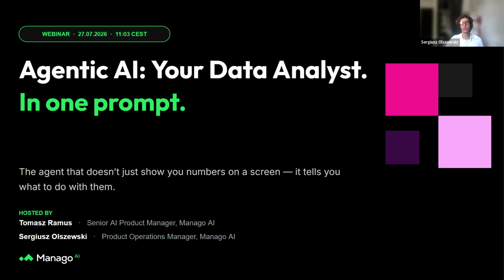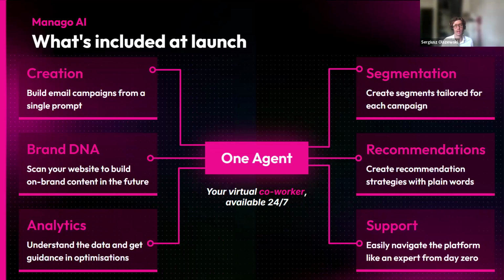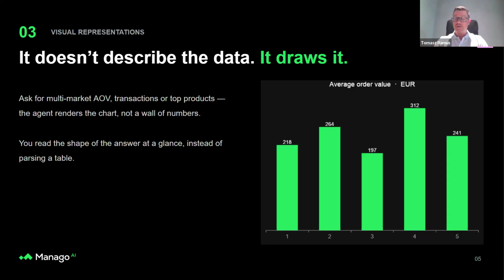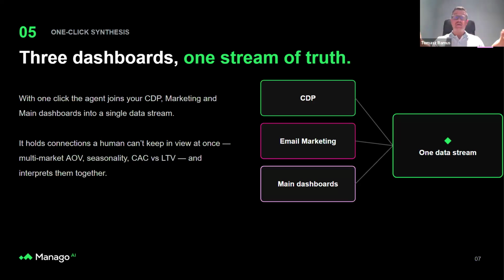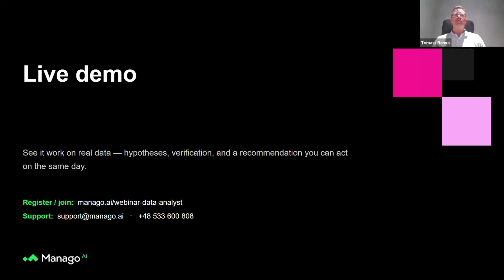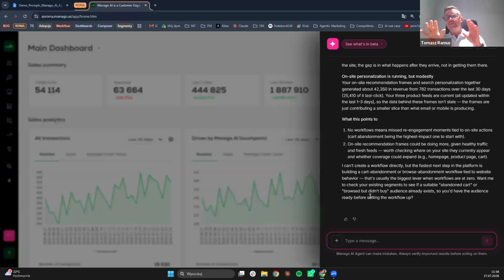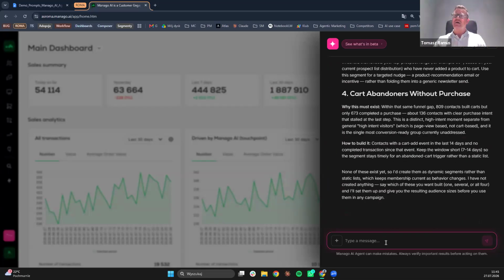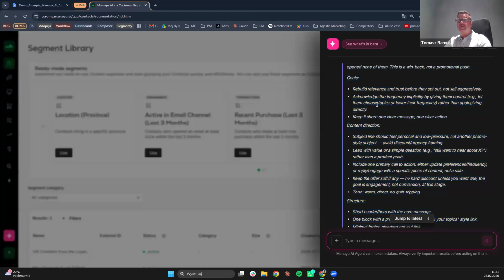Agentic AI. Your Data Analyst… In one prompt.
🤖 Why many AIs may look the same but actually differ in their way of thinking?
One answers immediately, while another first builds a list of hypotheses and verifies them. And why a 3 or 30-second response time doesn't matter when it's the quality of the insight that counts, not the speed.

📊 How to get full sales analytics with a single prompt without manually building reports: multi-market analysis of AOV, transactions, and top products broken down by channels and markets?

🏆 Quick Wins with AI
How the agent diagnoses problems before you even notice them, e.g., why a campaign has a high OR but low CTR, or which campaigns generate traffic but don't convert.

🔍 How to conduct seasonality analysis and ROI optimization (CAC vs LTV) without pivot tables or exporting to Excel.

🚧 What to do when you get stuck?
How smart fallback works—a mechanism through which the agent knows its limitations and suggests where and how to perform a specific task.